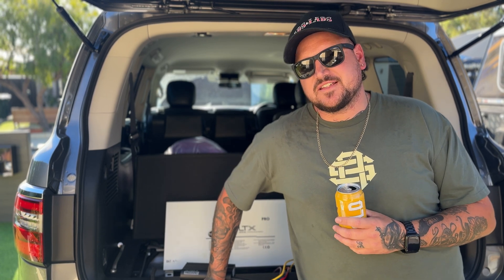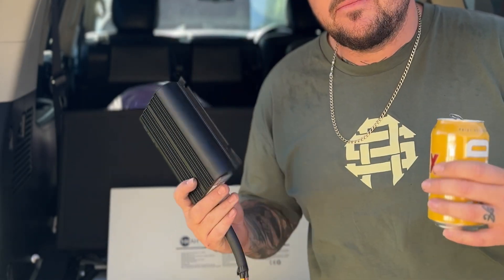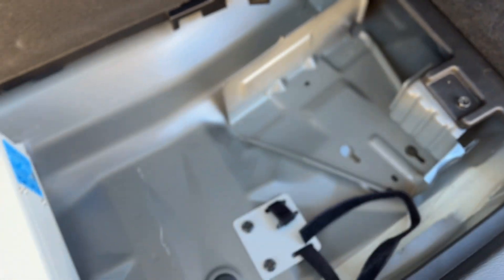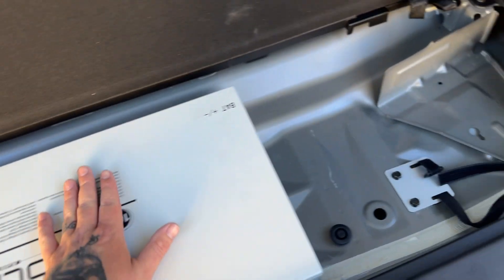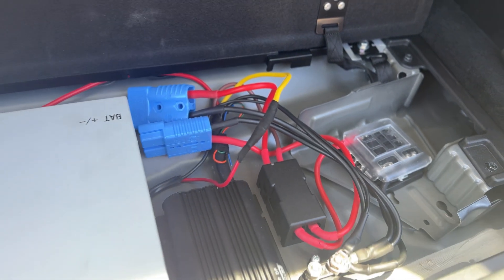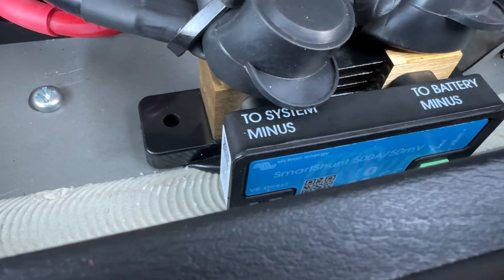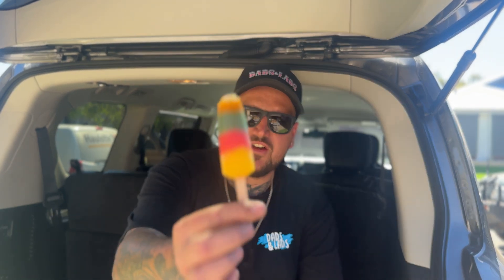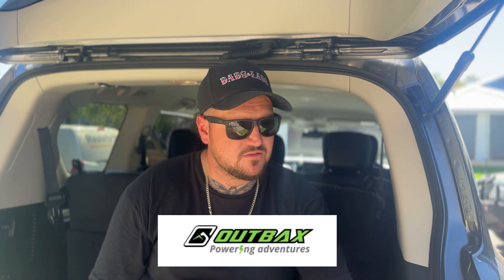Nissan Y62 Patrol Lithium 12v Setup | Install Of Full Off-Grid System For Traveling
Legends !!! Back with another episode and this one is on our BRAND NEW Nissan Patrol Y62 We install an Off-Grid 100amp Lithium 12v Setup using the best bang for buck products on the market.

Volt X Blade PRO 100amp is the heart of the system from Outbax Australia ... We paired this up with in my opinion the most reliable DCDC charger on the market the Red Arc 1225D and monitoring the system with a Victron Smart Bluetooth Shunt

This system has now been up and running in the car for 6 months and has been bulletproof over multiple remote caravan trips and we have had power for days.

This system is cost effective  and simple to install but the biggest plus has been its reliability .